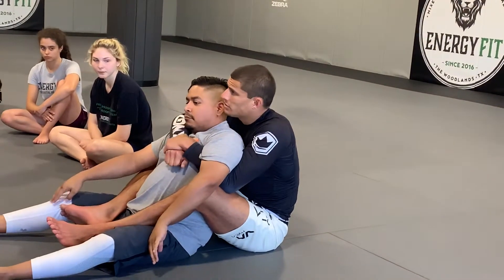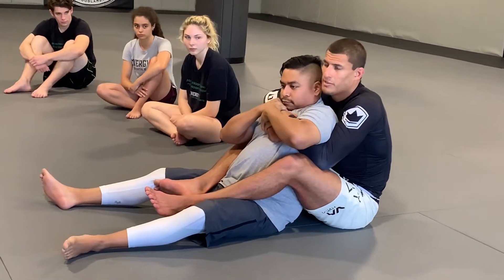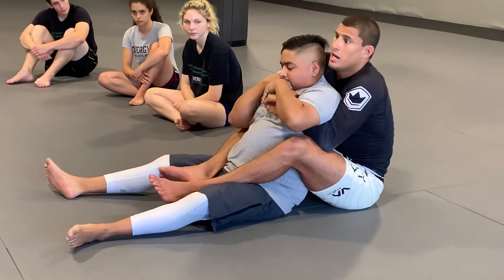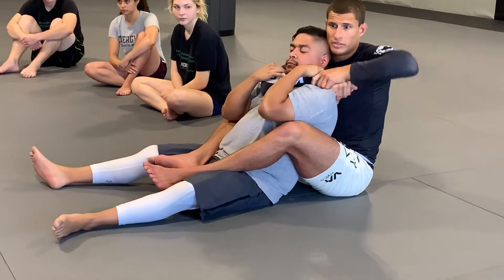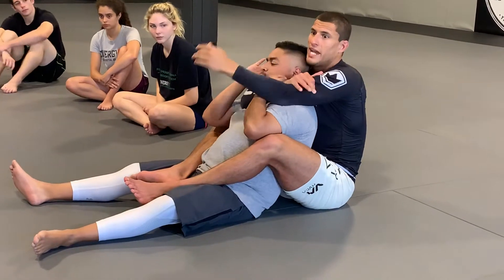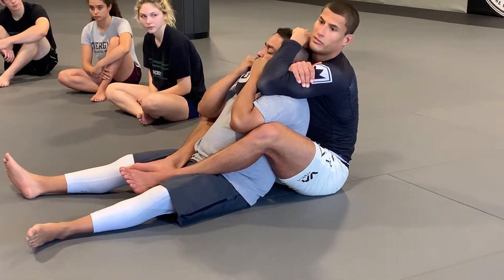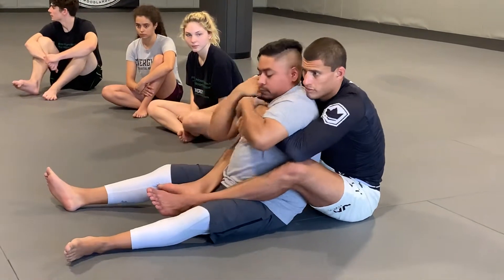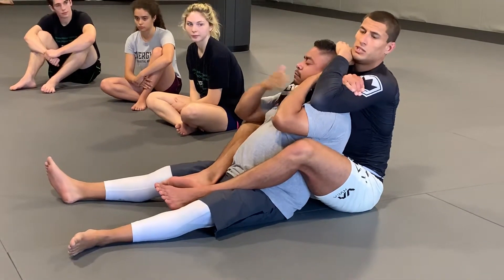June 23, 2019